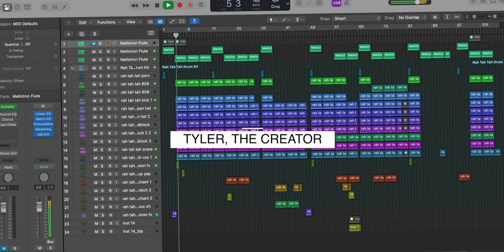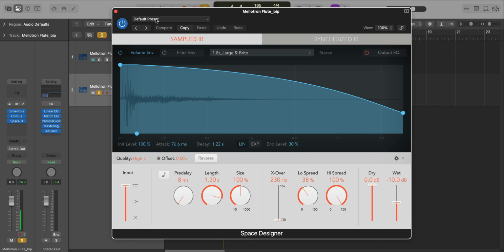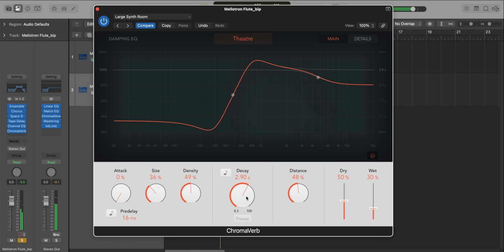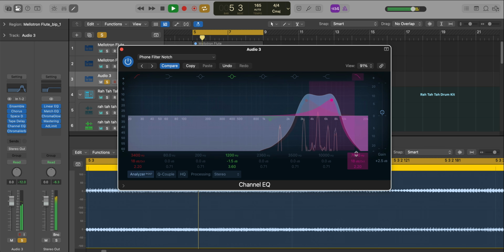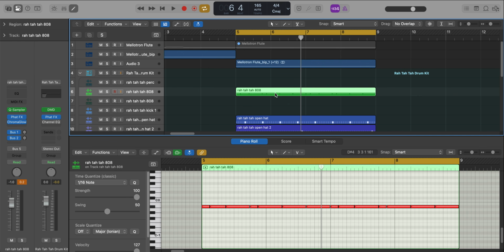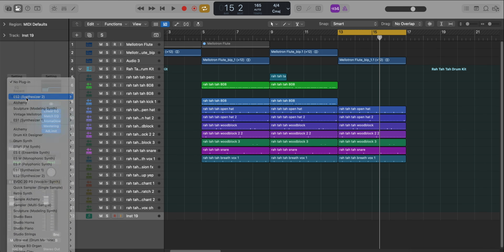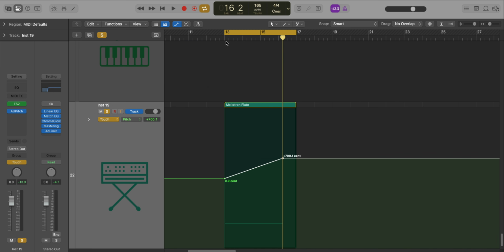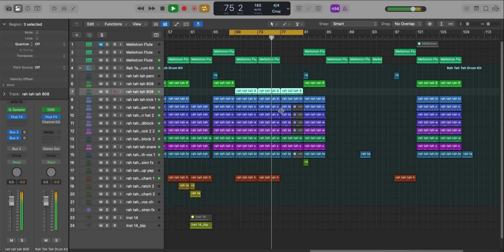lets make "Rah Tah Tah" by Tyler, The Creator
Original beat produced by: Tyler, The Creator

00:00 Intro
00:18 Lead 1
04:28 Perc
05:05 Lead 2
06:22 Drums
08:38 808 Switch-up
10:12 Sliding Lead
13:18 Ablibs and FX
14:35 Final Beat
16:08 Outro